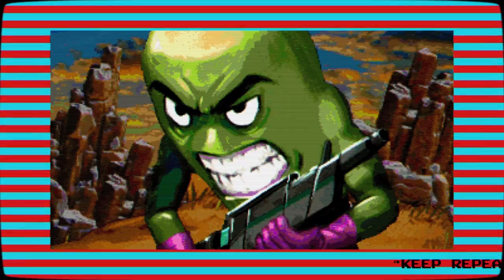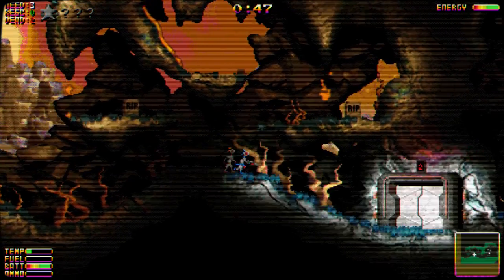Moons Of Darsalon Review | Earnest Lemming-Way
Greetings Indie Warriors and welcome to our review of Moons of Darsalon on Steam/PC! Moons of Darsalon was developed by Dr. Kucho! Games and published by Astrolabe Games.